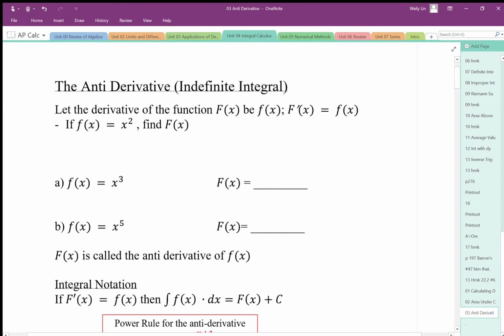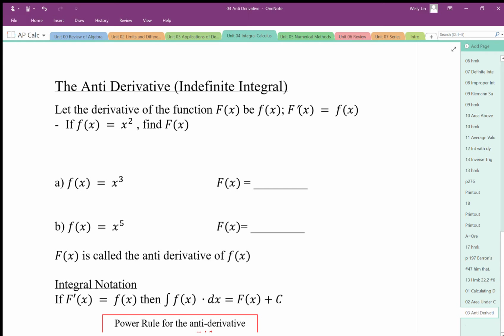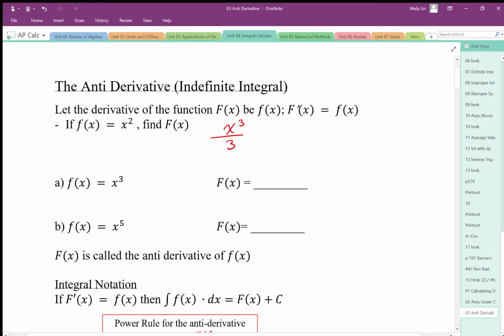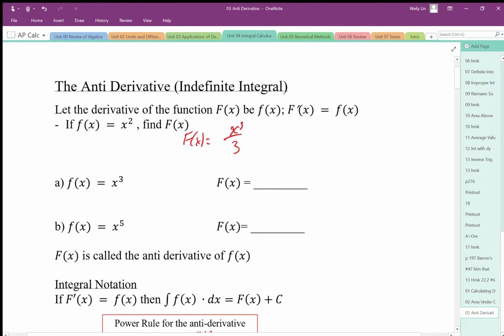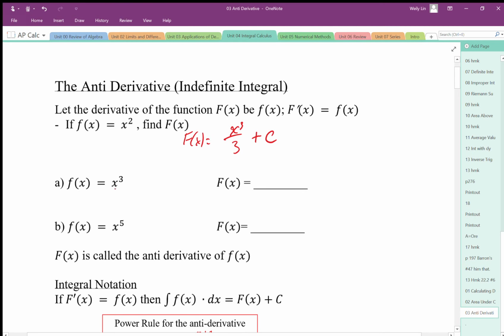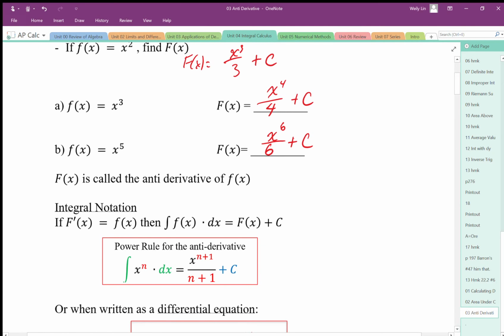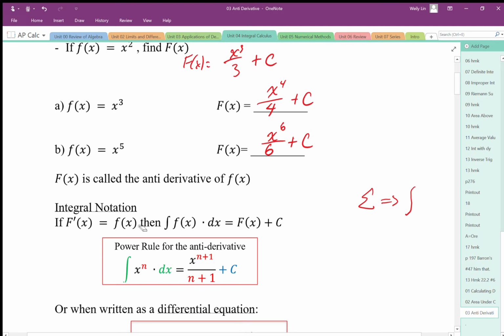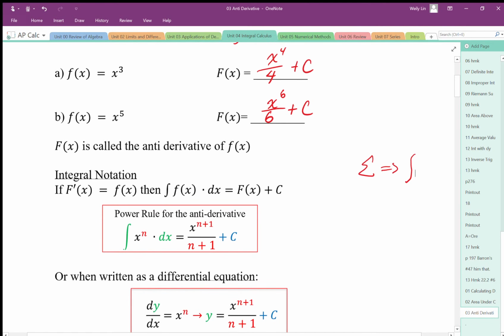03 Anti Derivative Part1